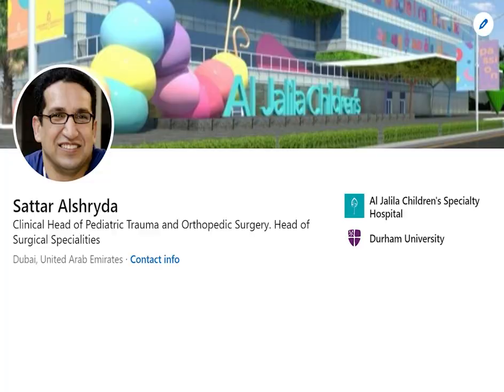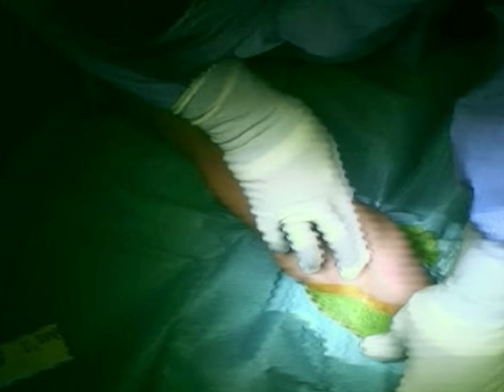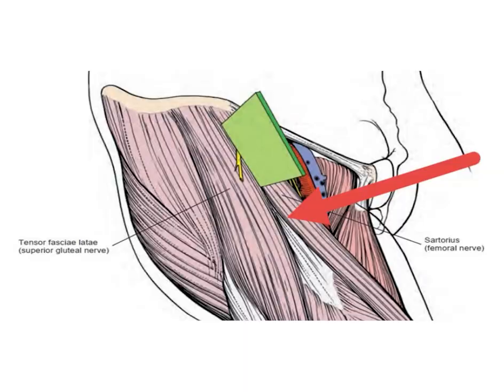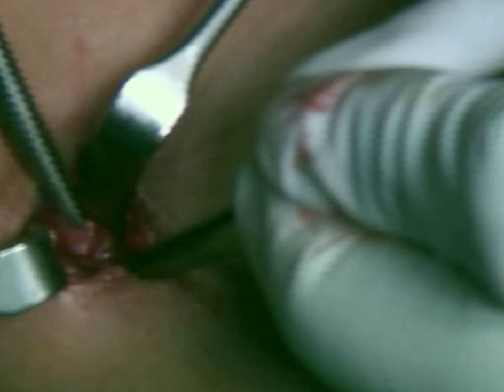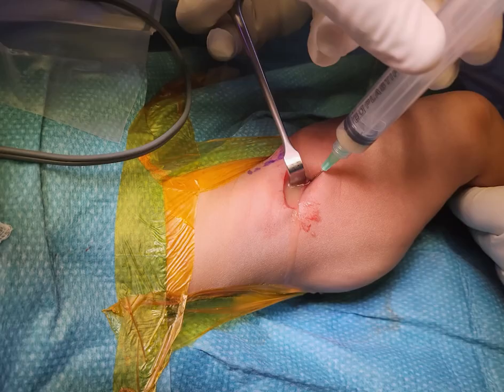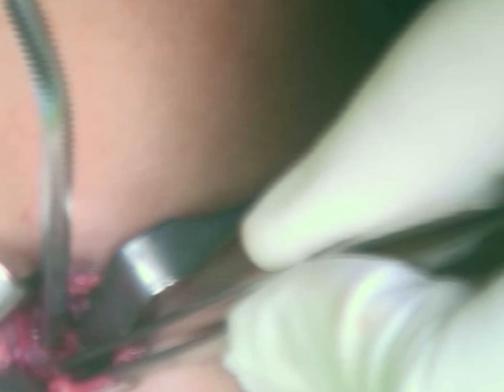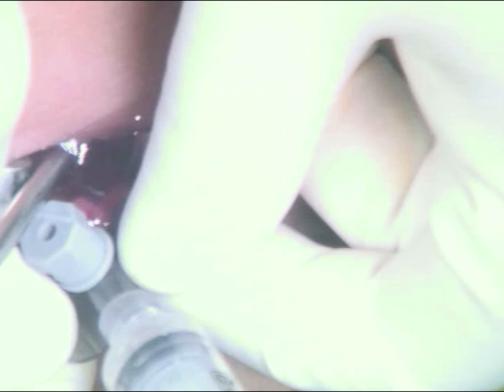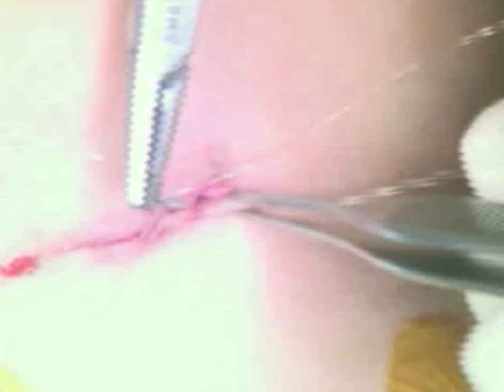Video 19.3 hip joint septic arthritis washout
Septic arthritis
Joint infection
Hip washout
Hip arthrotomy
Hip incision and drainage
Antibiotic
Hip spica
FRCS (Trauma and Orthopaedic Exam)
SICOT diploma
Sattar Alshryda
Stan Jones
Paul Banaszkiewicz